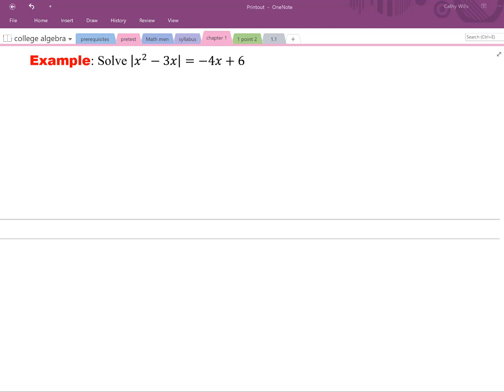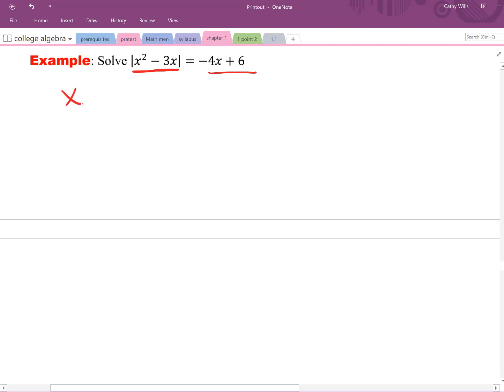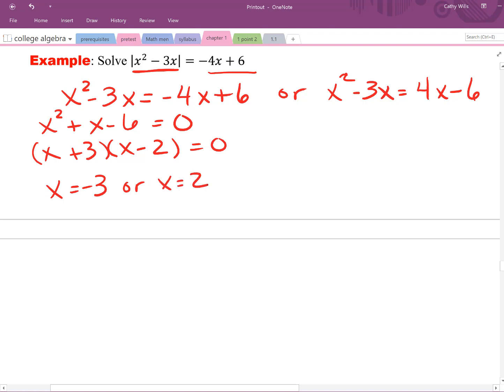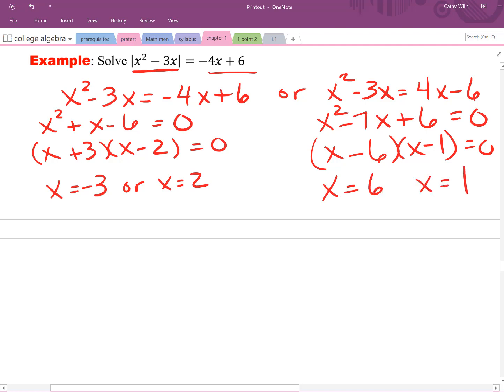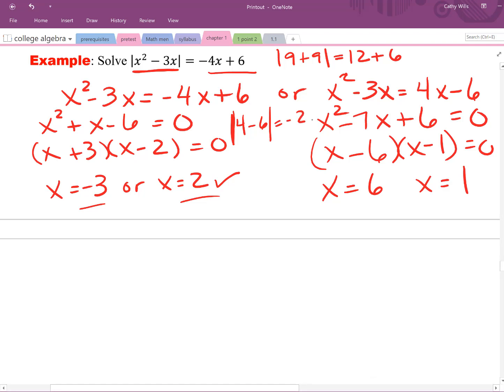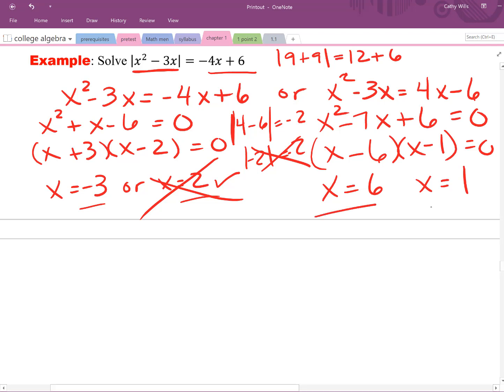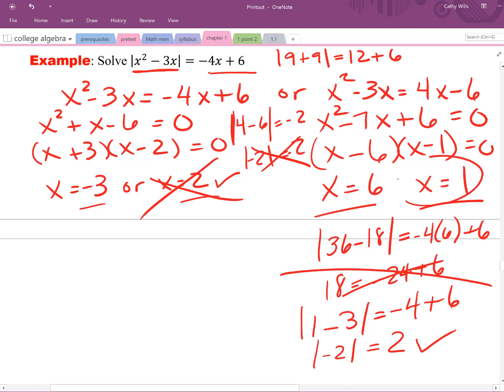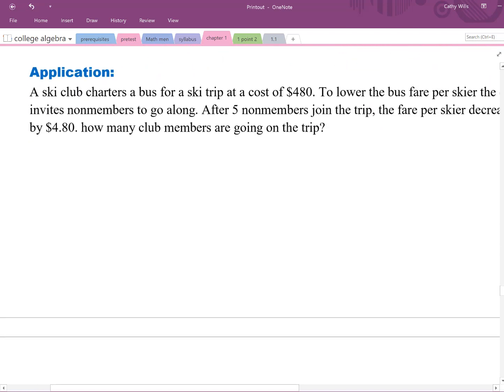lesson 1 point 6 part 3